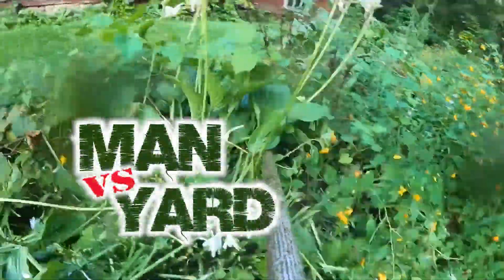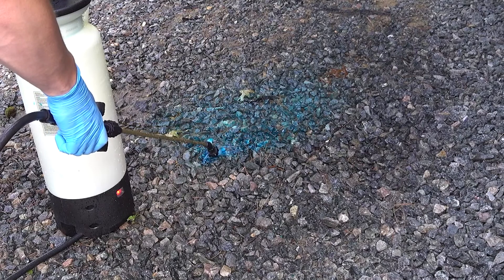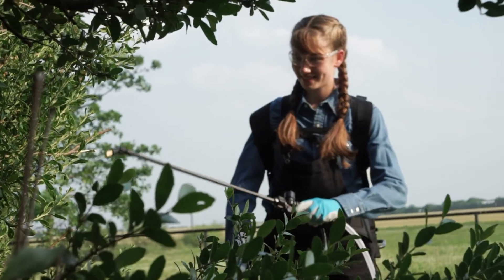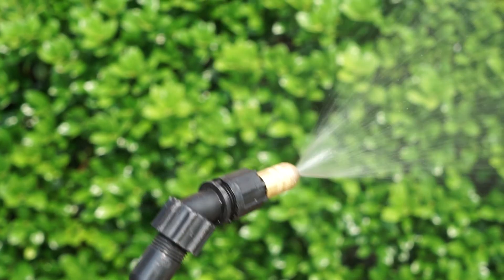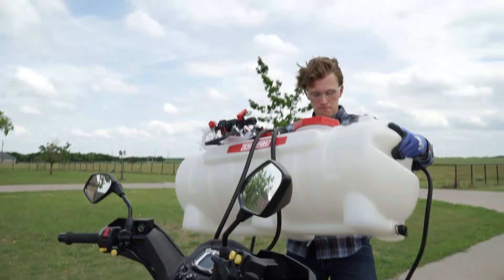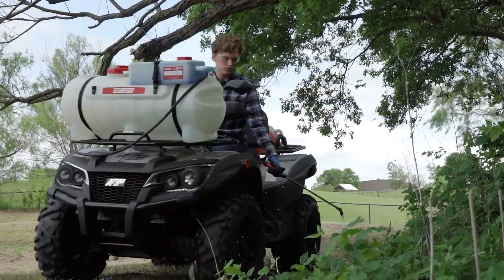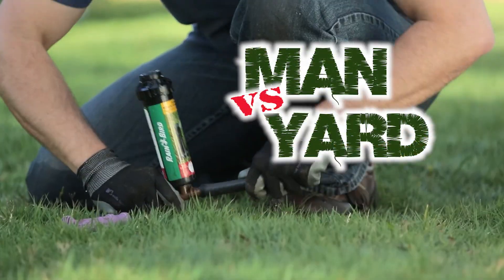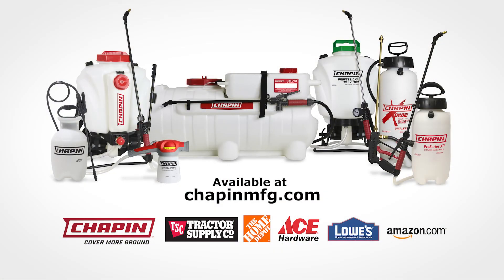Chapin Featured on Man vs. Yard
Featured on Man vs. Yard, Chapin's Mixes on Exit system. Take the "praying" out of spraying. While traditional lawn and garden sprayers require you to premix your chemicals, there's no need with the Mixes on Exit (MOE) backpack and ATV sprayer. MOE takes the guesswork out of mixed because you  full, set and spray.